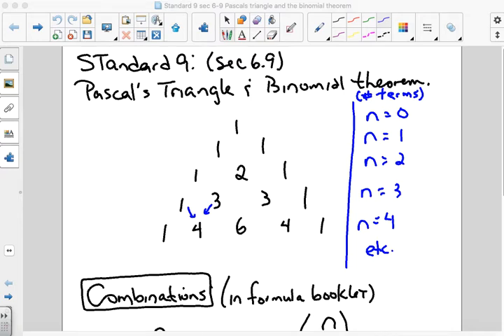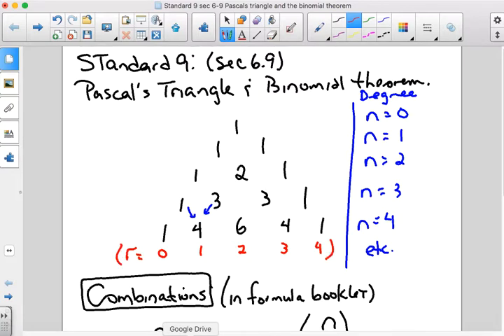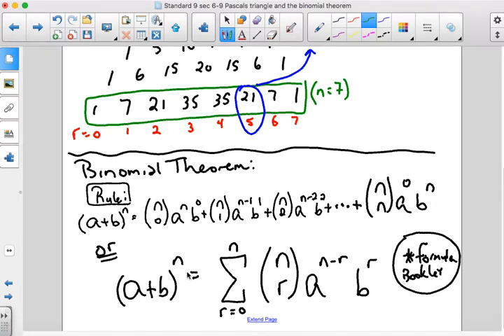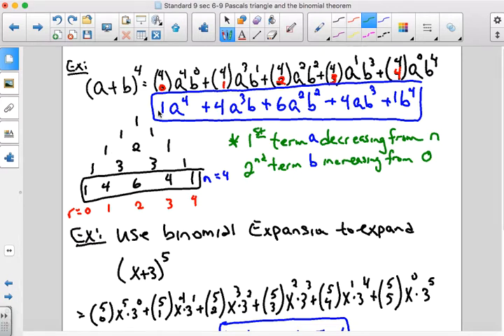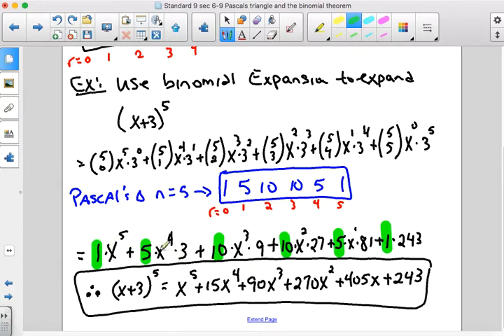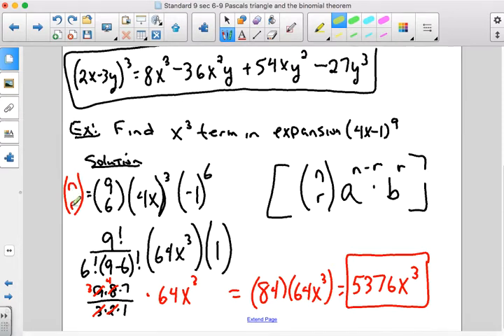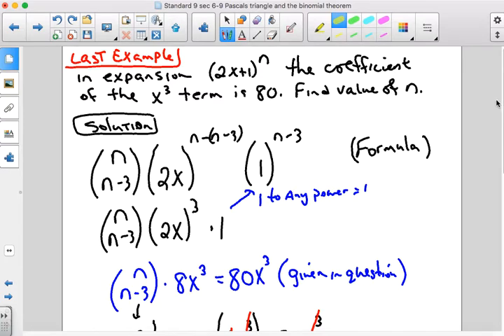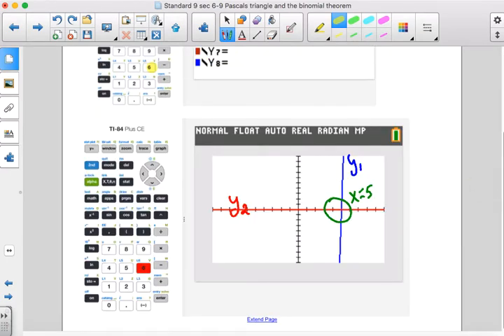Standard 9 Sec 6 9 Pascals Triangle and Binomial Theorem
GiegIBSL12